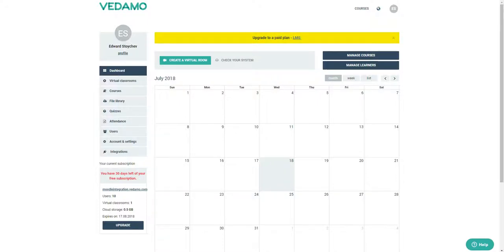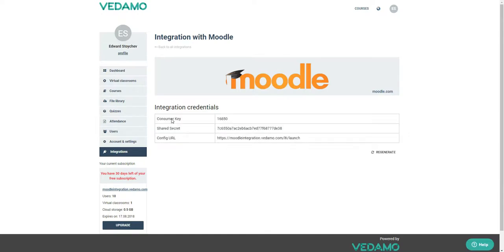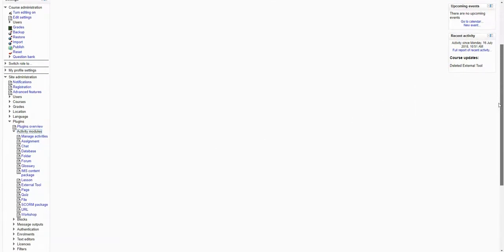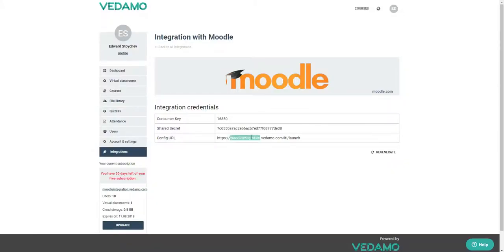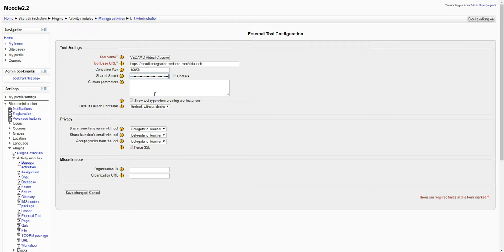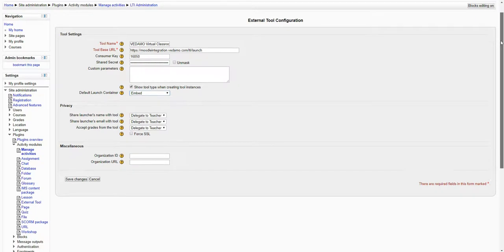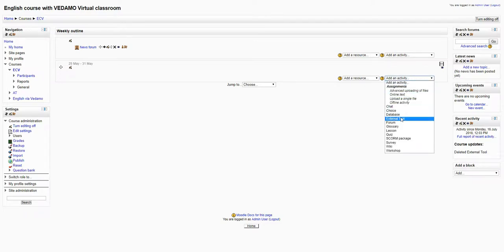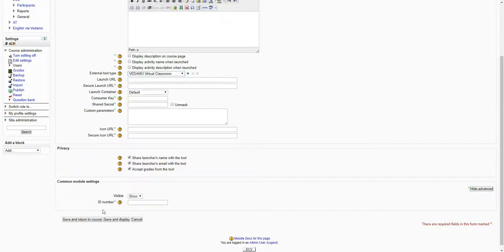Integrate with Moodle v2 2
Instructions how to make your Moodle even more effective by adding the VEDAMO Virtual classroom as an external tool.